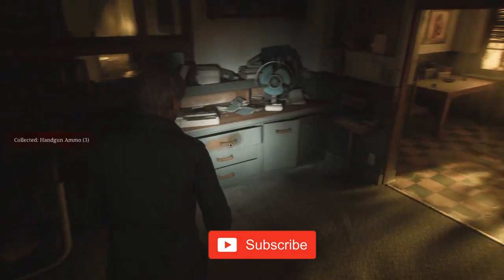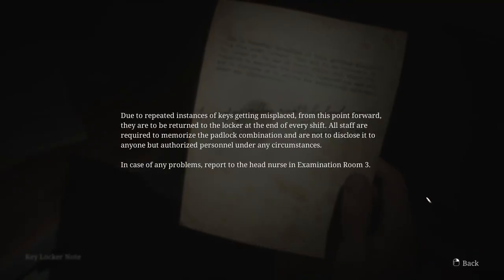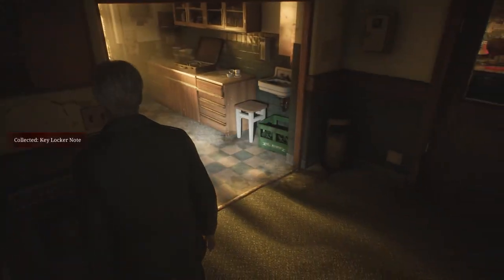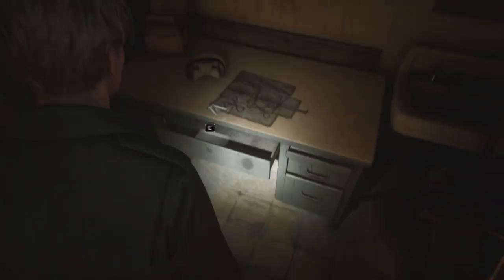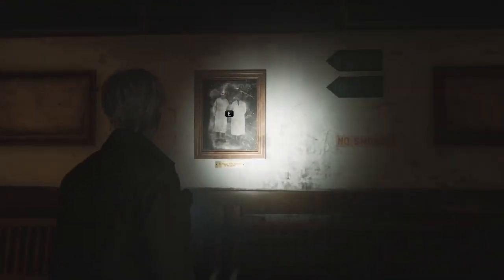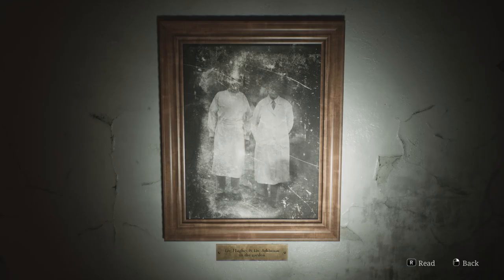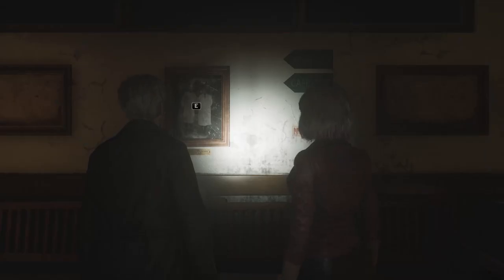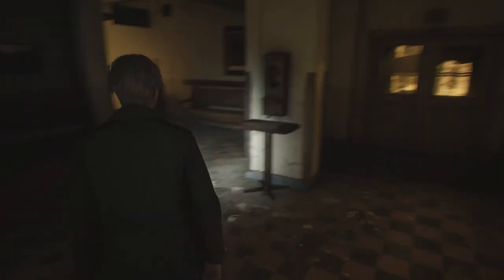Silent Hill 2 Remake: Hospital Reception Padlock Code Solution (Normal & Hard)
Looking for the hospital reception padlock code solution in the Silent Hill 2 Remake? Watch this video to find out the code for Normal and Hard mode! SilentHill2Remake 🔥

Creative Commons 🎉

If you read the Key Locker Note in the main Reception area, it'll tell you to check Exam Room 3.

Here you'll find a Nurse's Memo that tells you to search the Lobby and look for "Nurses. Doctors. Trees."

What you need to do is return to the lobby and interact with the paintings on the walls. In one painting, you'll find 7 nurses, another reveals 2 doctors, and a third depicts 4 trees. So the padlock code is 724.

Hashtags 🎯